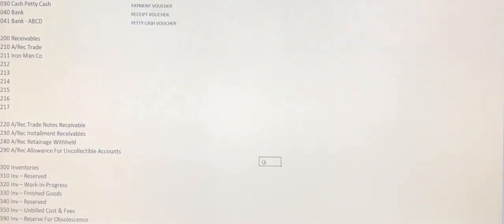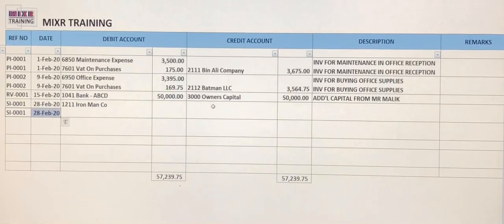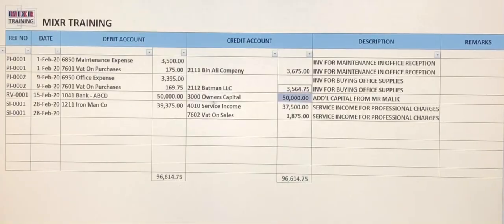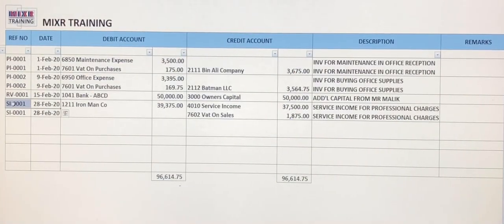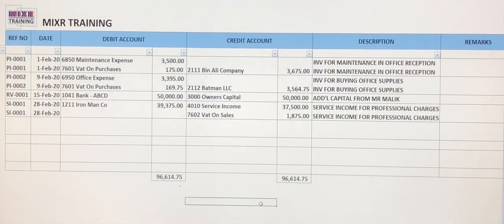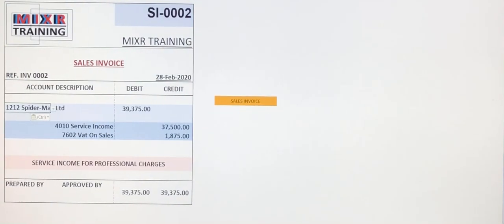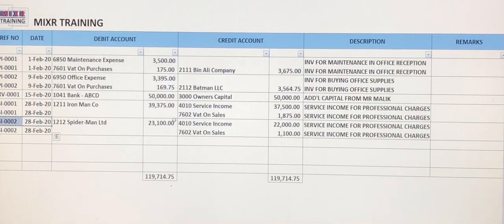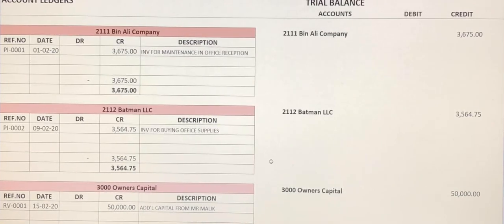How to start Accounting at work using excel - Part 3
For beginners and new employees.  Learning how to set up accounting process using excel.